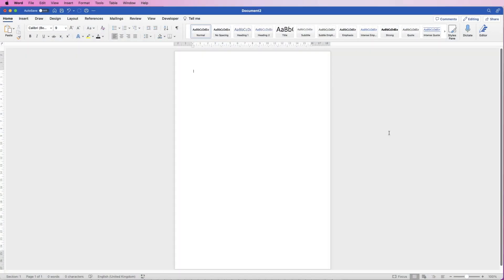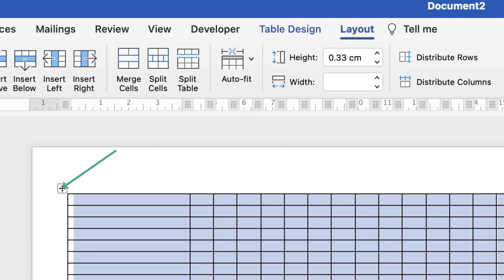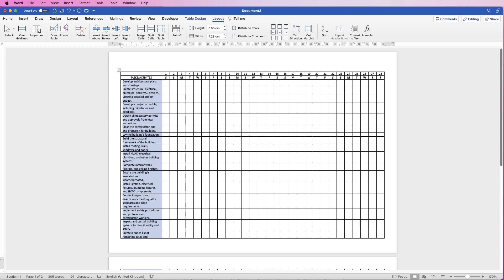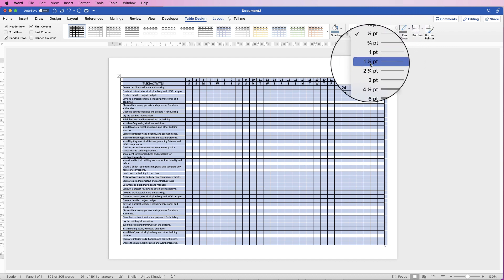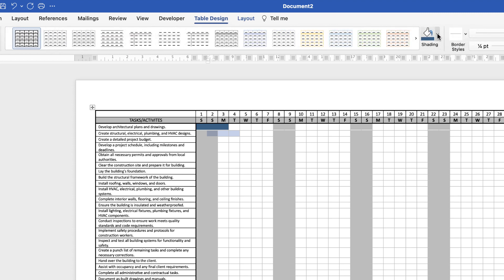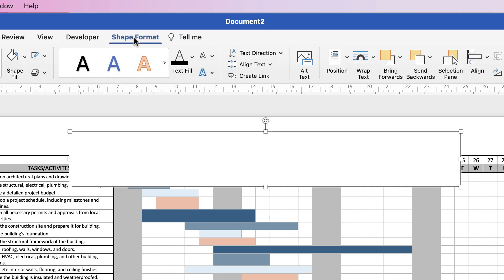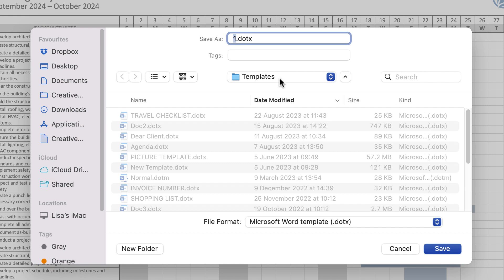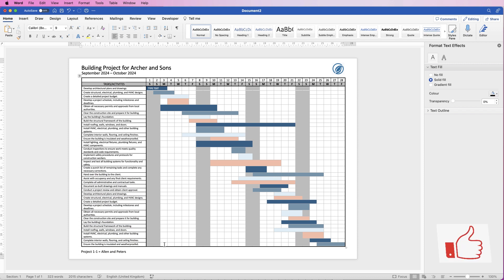Create a Project Gantt Chart in Word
Lots of tools and techniques which will help you create and fully customise this gantt chart for a business project, building project, studying or a financial project. Easy to produce, copy and create a template. Inset and customise tables, colours, text, titles and logos.

PATREONS
Novafox